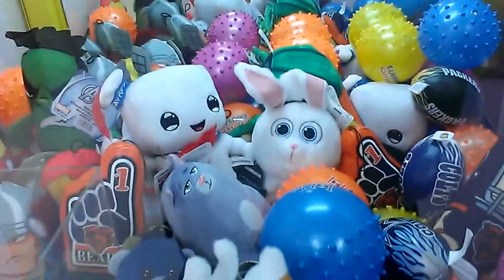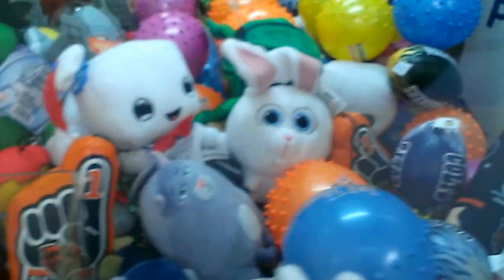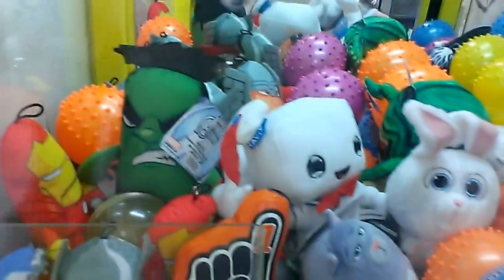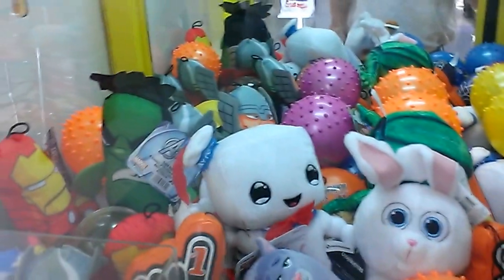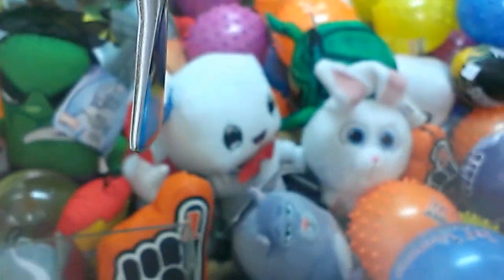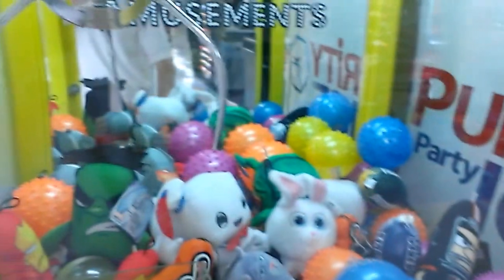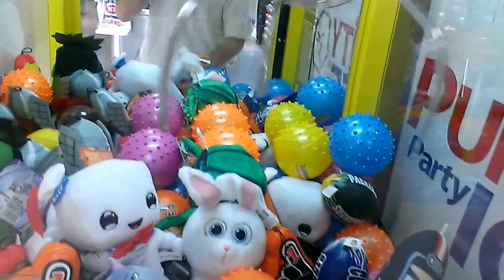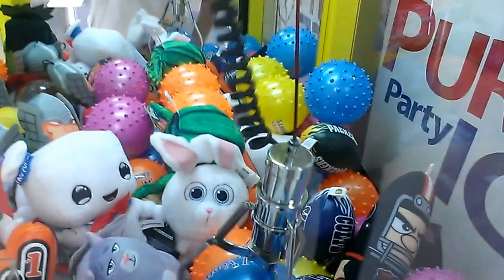TOY SOLDIER CLAW MACHINE @ MARTINS IGA A SLOWER MACHINE?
THIS WAS FILMED YESTERDAY AT MY LOCAL MARTINS IGA GROCERY STORE  HERE I AM PLAYING THE FAMOUS TOY SOLDIER CLAW MACHINE BY COSTAL AMUSEMENT  HERE IS JUST WHAT PEOPLE REFUR TO AS THE GRAND PAUSE ENJOY